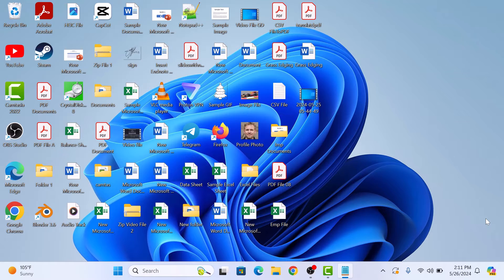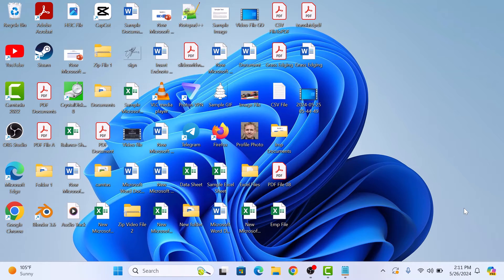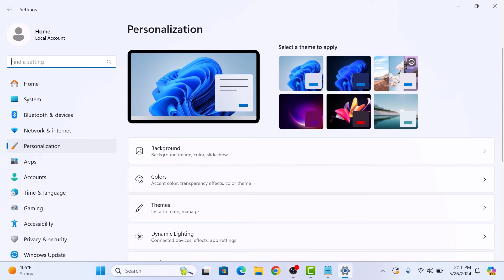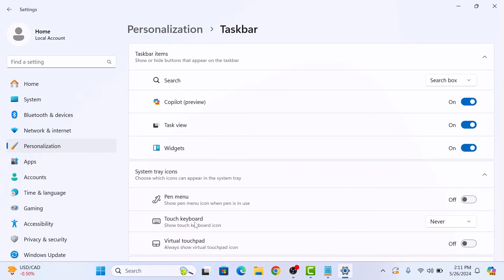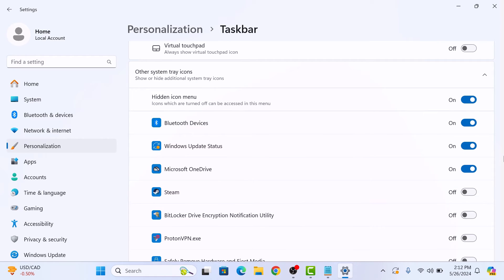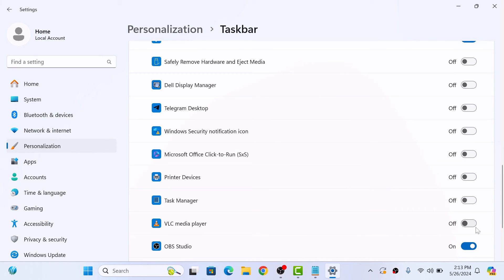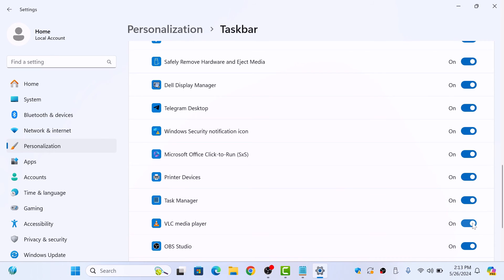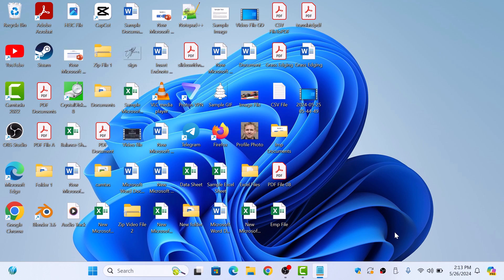How to Show All Icons in System Tray Windows 11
This video guides about how to show all icons in system tray on windows 11.

Displaying all icons in the system tray on Windows 11 allows quick access to important apps and notifications, enhancing productivity and convenience.

To learn how to show all icons in system tray windows 11, simply follow the step-by-step guide.

Here are the Steps to Display System Tray Icons in Windows 11:

1. Right-click on any empty space on desktop and select "Personalize" from the drop-down menu.

2. Scroll down and click on "Taskbar".

3. Click on "Other system tray icons" in Taskbar section.

4. To show an icon, simply toggle the switch next to the app.

5. Toggle the switches to turn on all the icons.

Once done, close the Settings window. Now, take a look at your system tray. All the selected icons should be visible, giving you quick access to your apps and settings."

So that's how to show all icons in Windows 11 system tray.

Ask me in the comments section below in case of any issue during whole process.